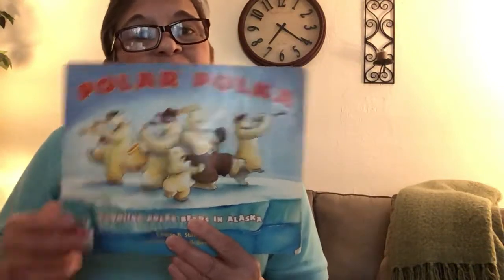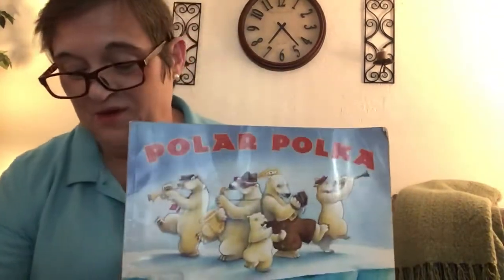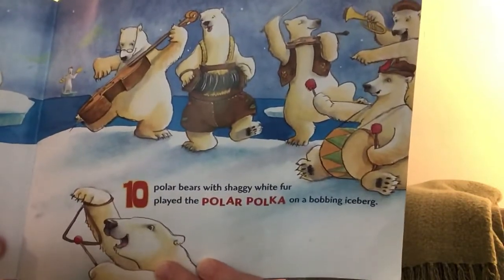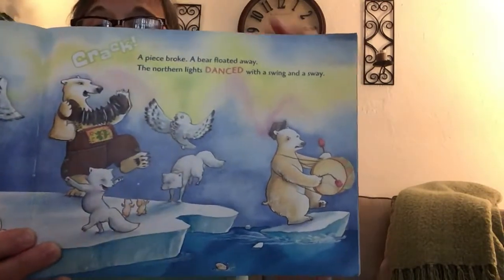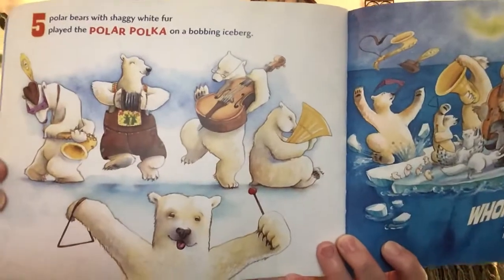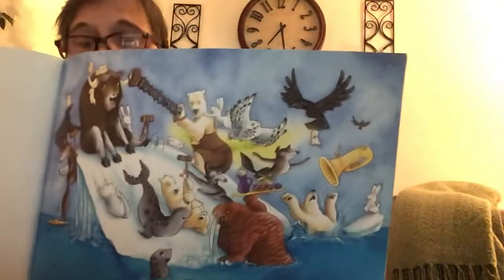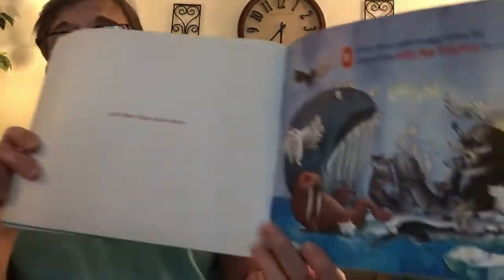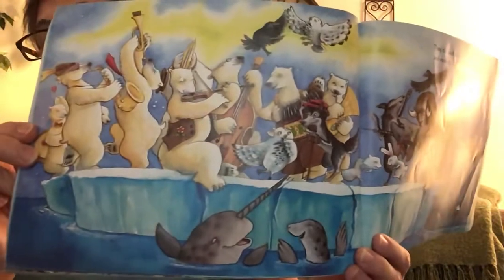Ms. Anne sings the book “Polar Polka”